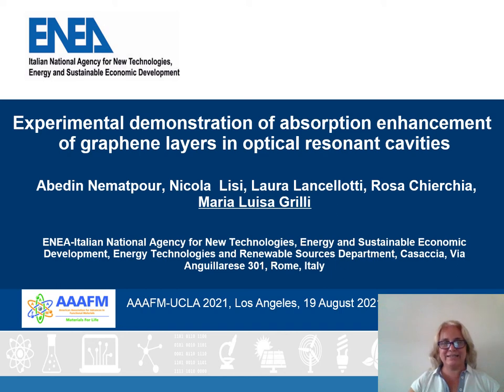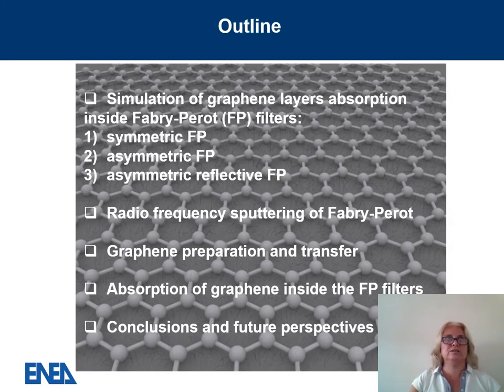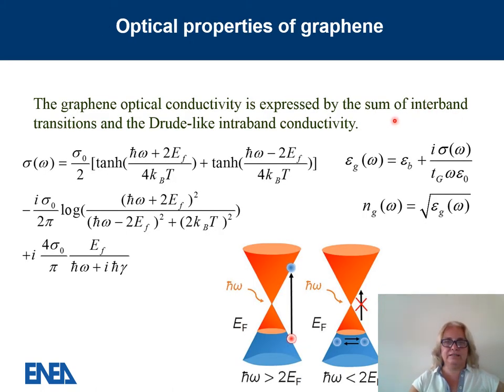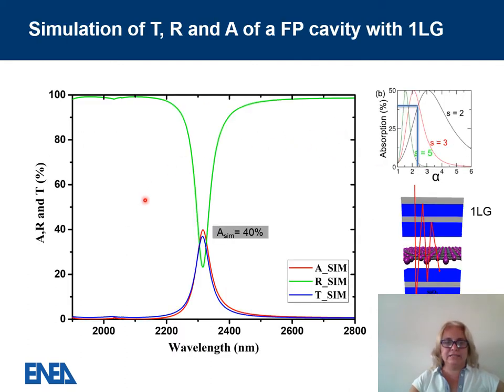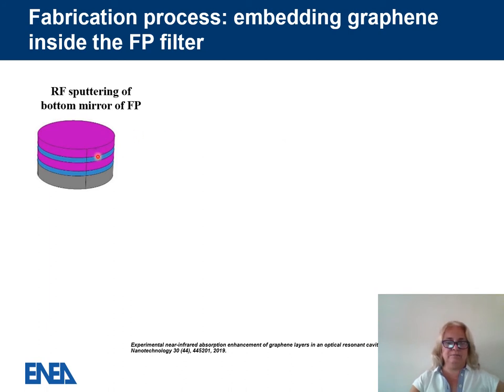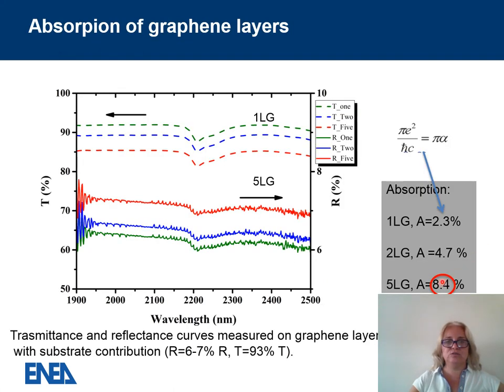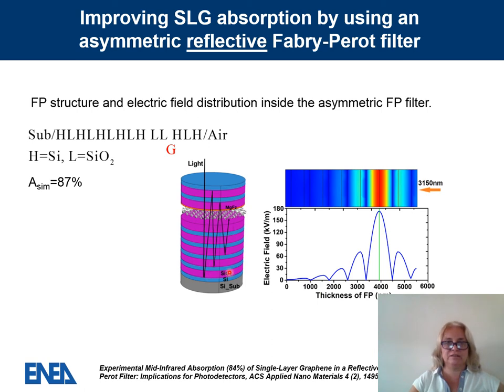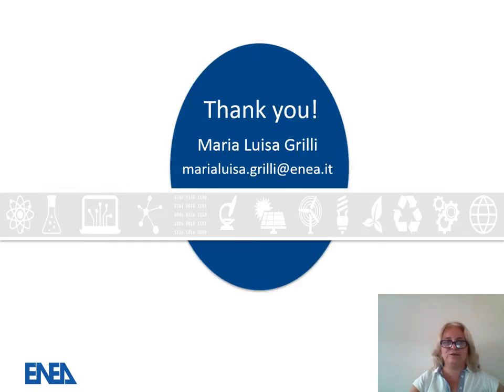Experimental demonstration of absorption enhancement of single layer graphene in optical resonant